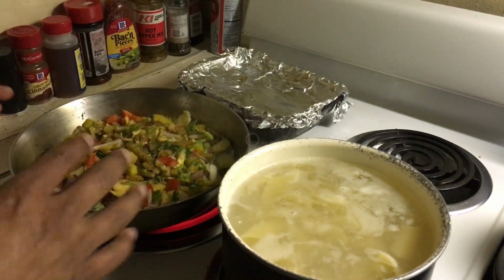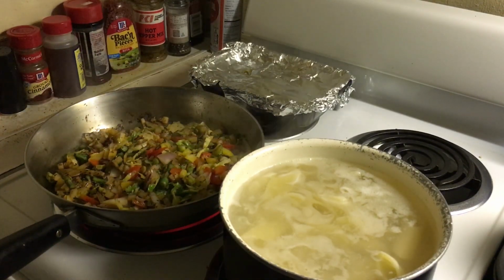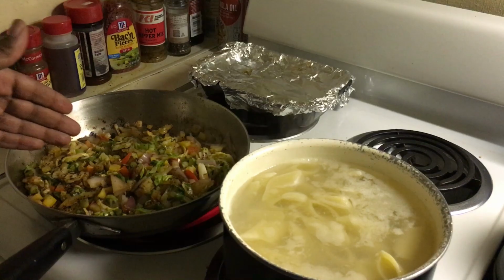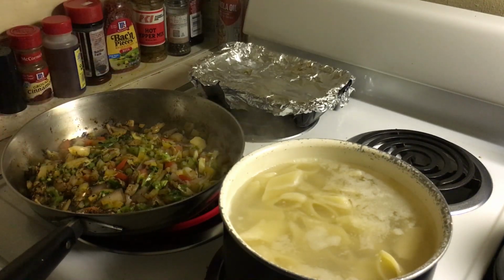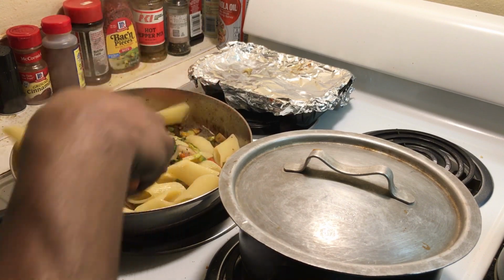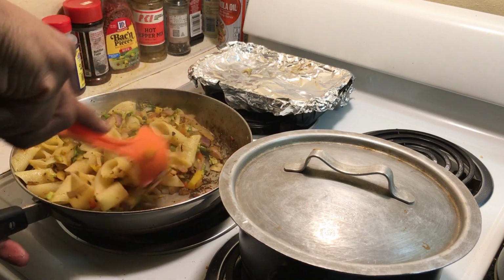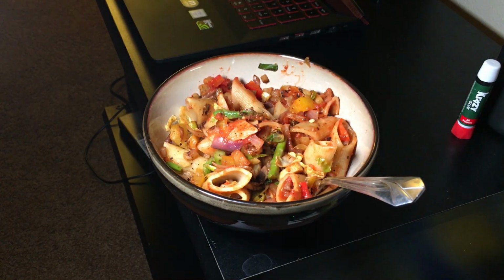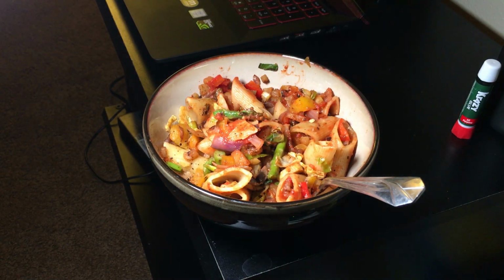Cooking At Home - One Meal A Day Due To Pandemic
Last night, I was so bored that I end up cooking something to eat. I'd only eat once a day because, through there hard times, unemployment hasn't been very kind and still after 3 weeks of waiting there is no sign of it. So I have to save my food this way. This is my Panda Garden, you can add an egg if you are not a vegan or meat but the purpose of this video is to stay healthy while we all are dealing with the crisis ahead.

Canon 80D
Canon Portrait and Travel Two Lens Kit
Neewer BG-E8 Replacement Battery Grip
Canon Battery Grip
Sigma 18-35mm F1.8 Art DC (Canon)
Wireless Shutter Release for Canon, Pixel TW-283 E3/N3
LP-E6 LP E6N Rechargeable Battery Charger Set
Canon EF 85mm f/1.8

The list of items in the video
Selens Color Gels Kit
Selfie Stick & Tripod Fugetek, Integrated, Portable All-In-One Professional

Lighting in Video
Viltrox RB08
Aputure M9
Pop Filter for Audio devices
The Best Small LED LIGHT for Photography or Video
Boling BL-P1 12W RGB Full Color Dimmable 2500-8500K
SUPON 112 LED Bi-Color Video Light, Aluminum Alloy CRI 96+ TLCI 96
Iwata GL-01 117 LED Bi-Color
Iwata GL-01 117 LED Bi-Color Pro

Sony a6300
Sony a6400
Sony a6500